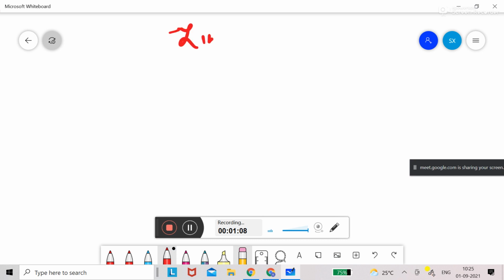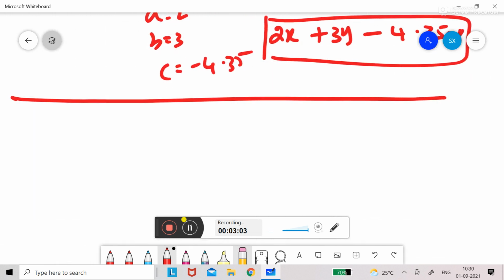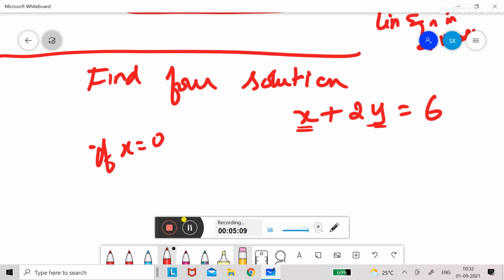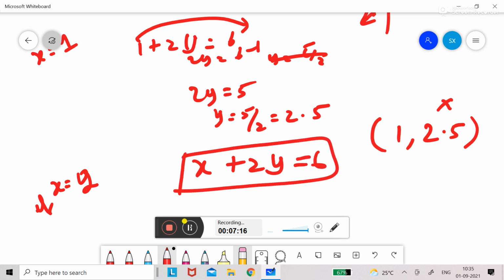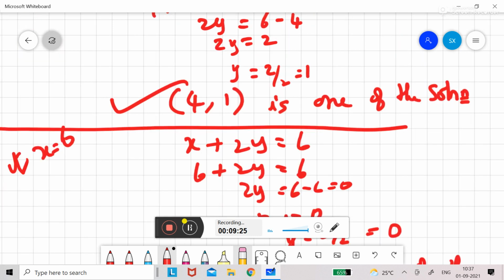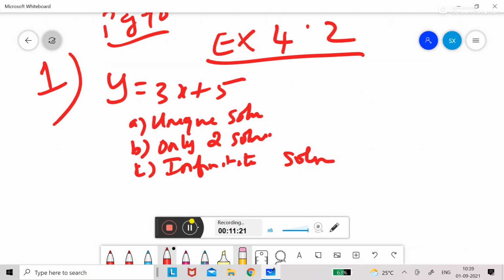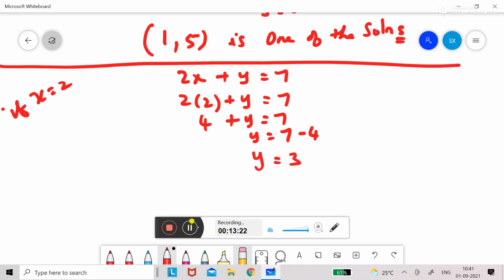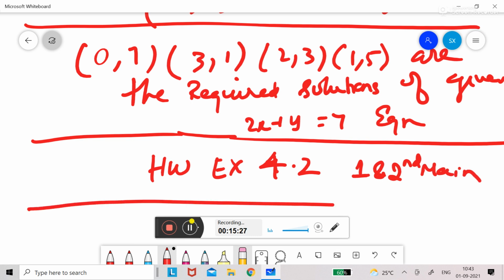LINEAR EQUATION IN TWO VARIABLES | EX 4.2 | CLASS 9 | MATHS